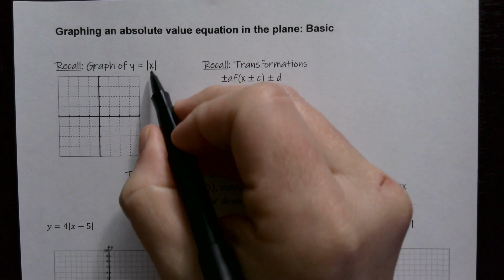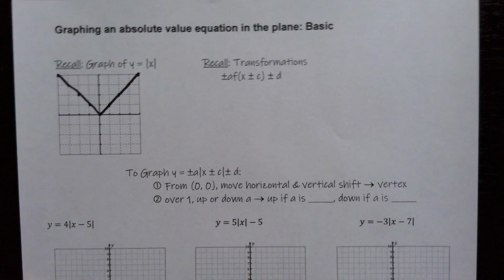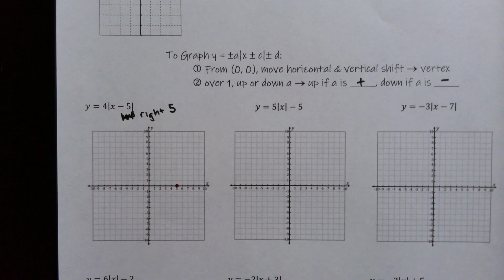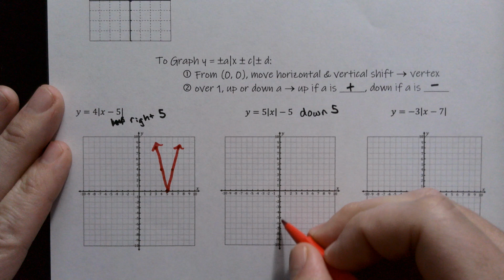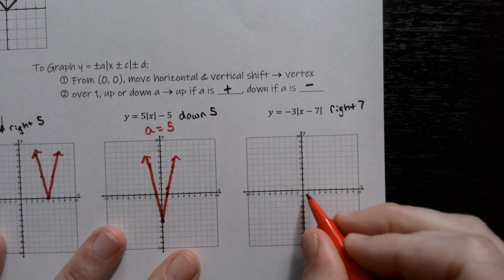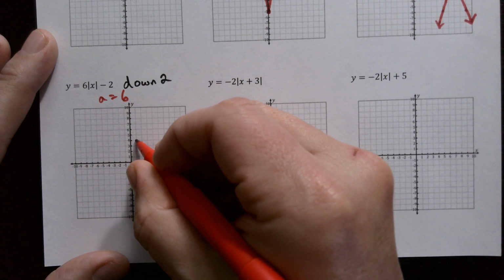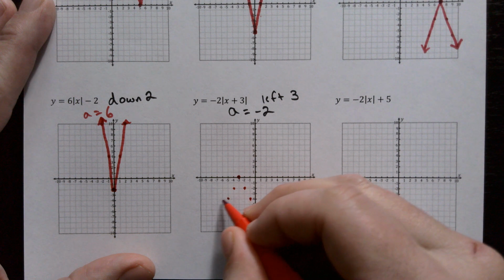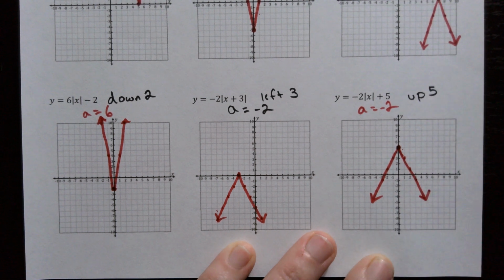Graphing an Absolute Value Equation In the Plane